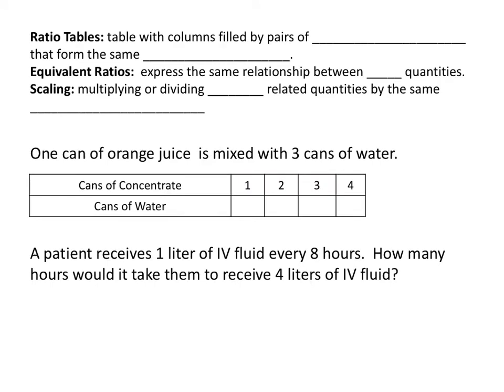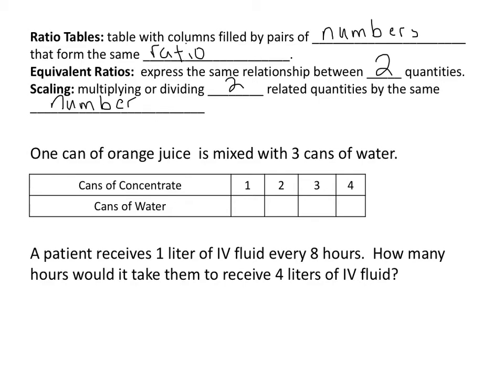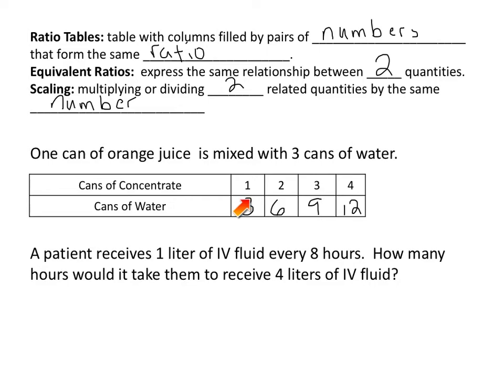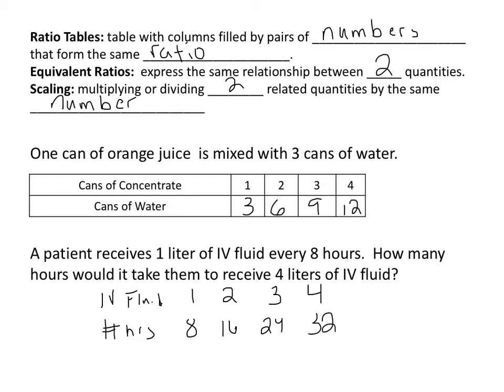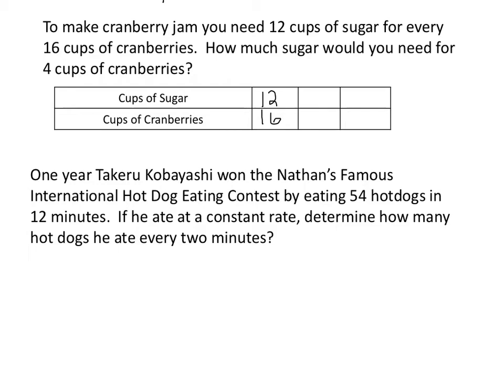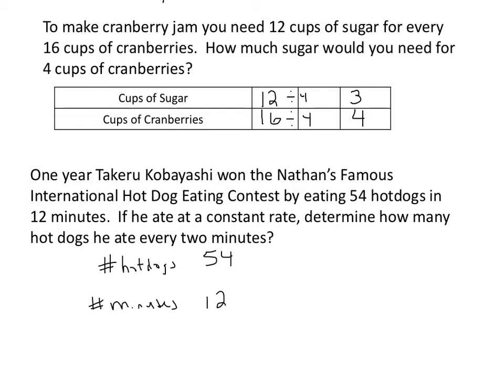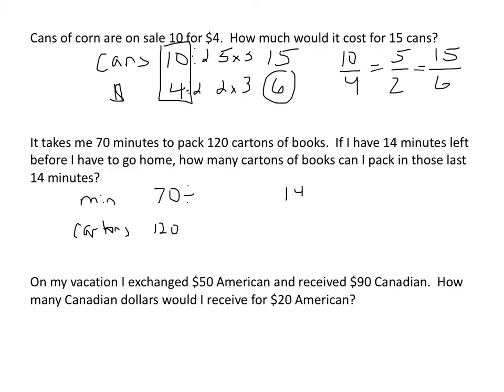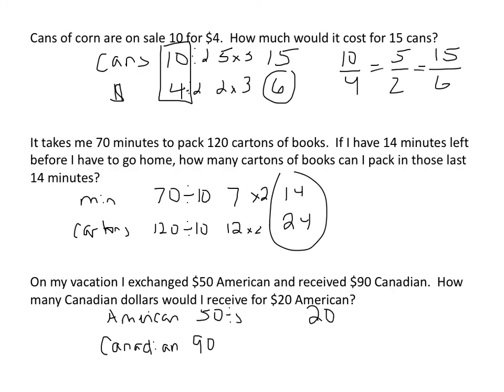Math6L6.2 Ratio Tables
Introduction to ratio tables